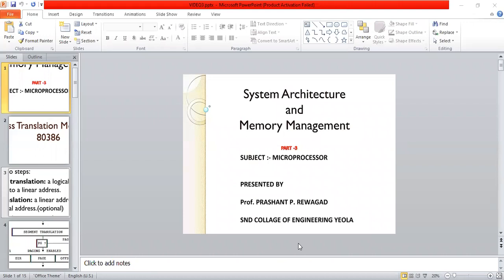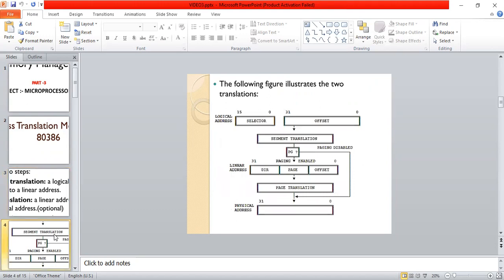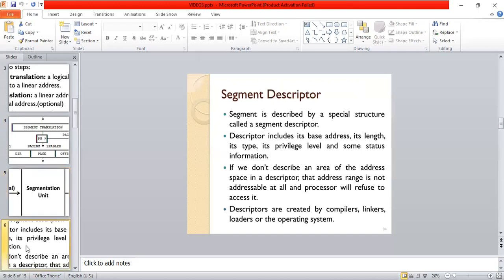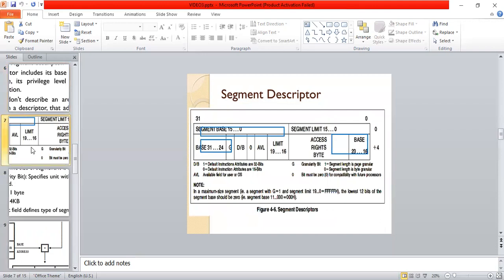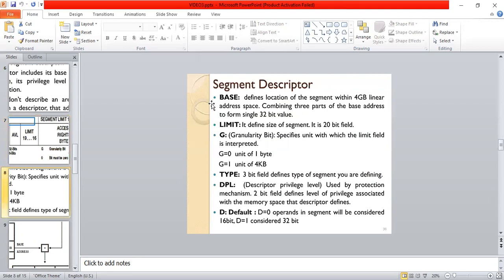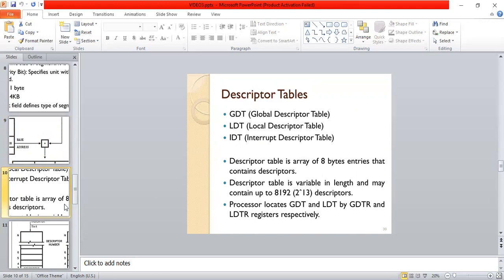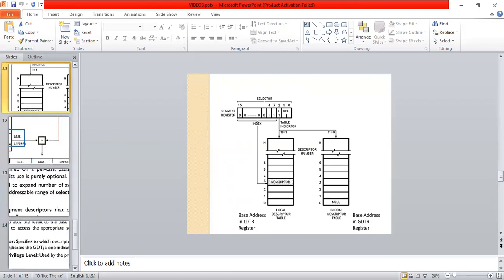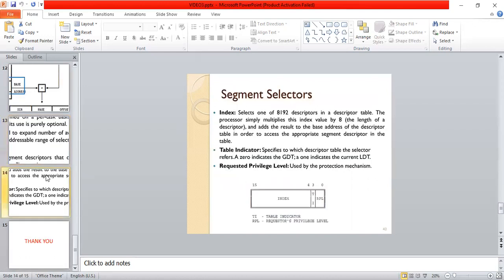SYSTEM ARCHITECTURE & MEMEORY MANAGMENT PART III